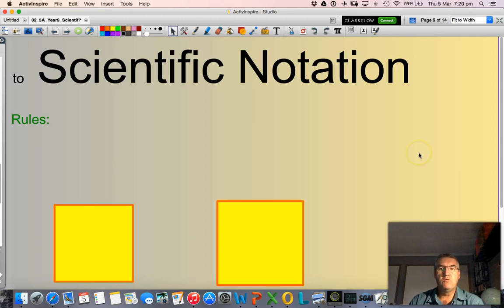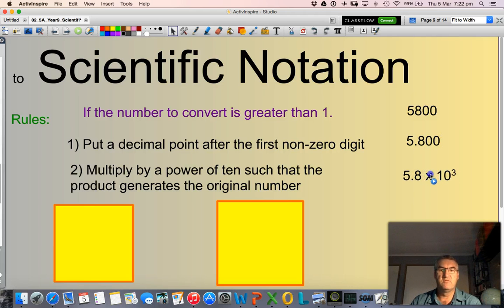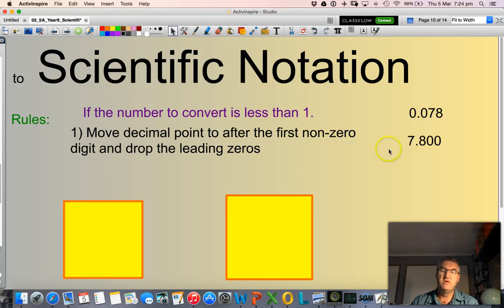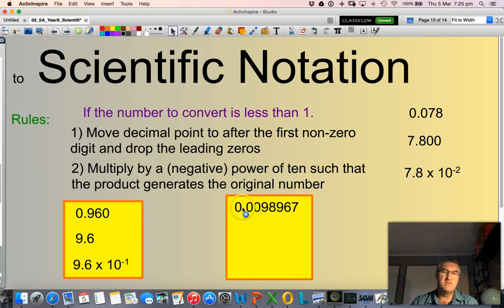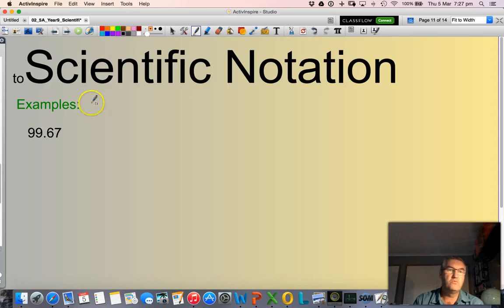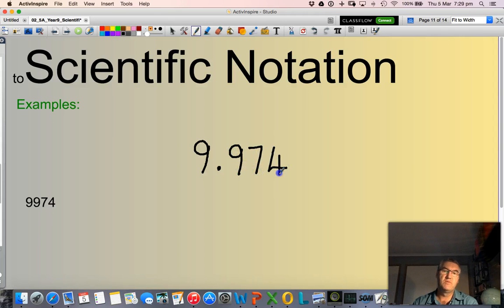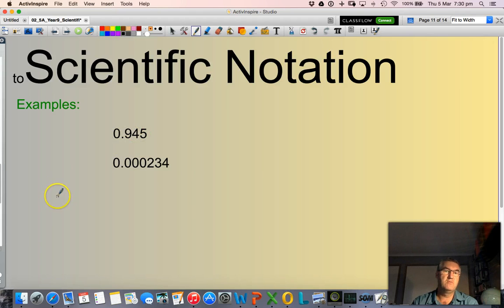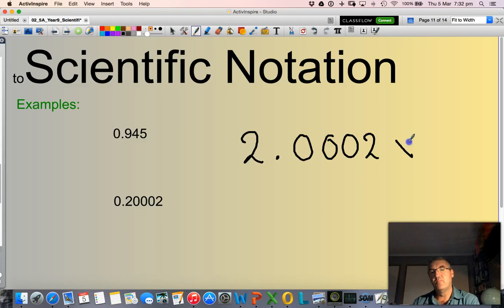ToScientificNotation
A brief description for my year 9 students on how to translate a number in regular format to that of scientific notation.